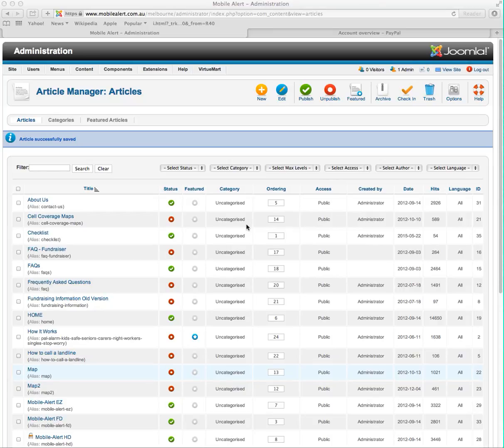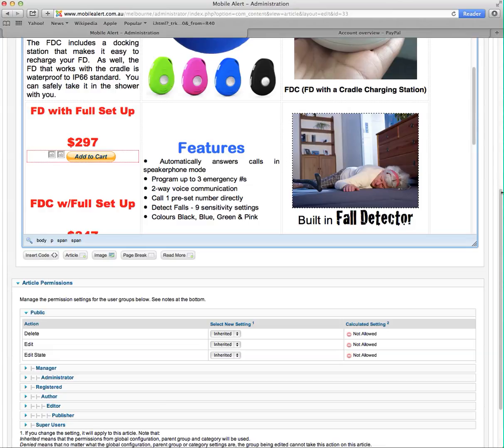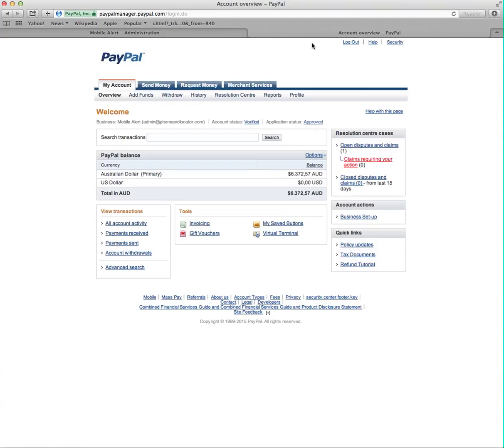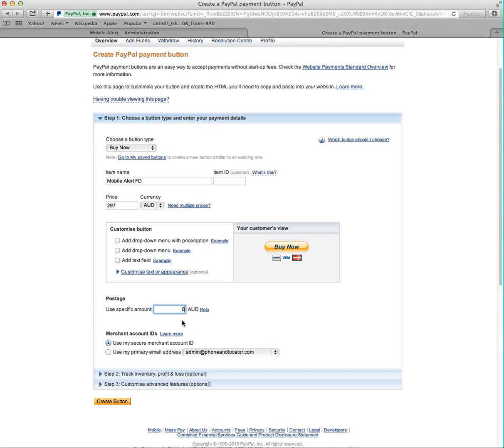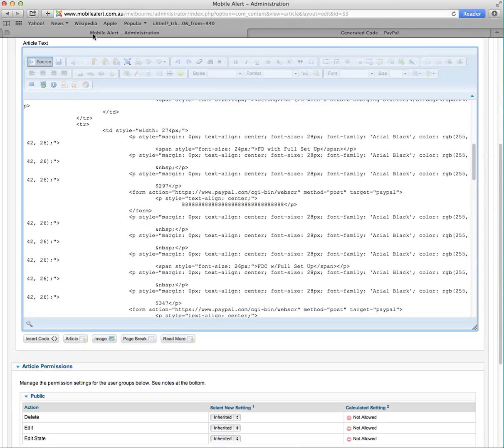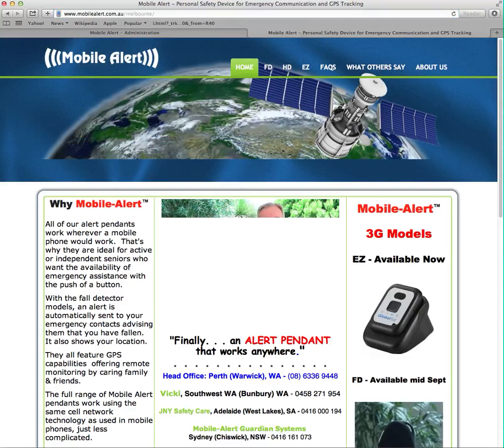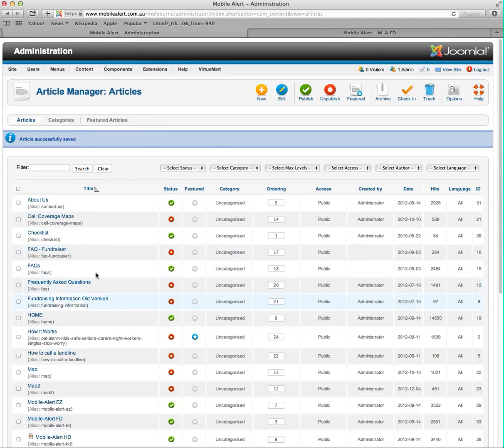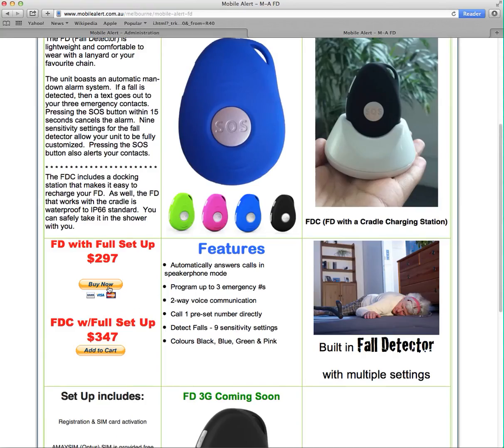Getting PayPal buttons onto your Web Page